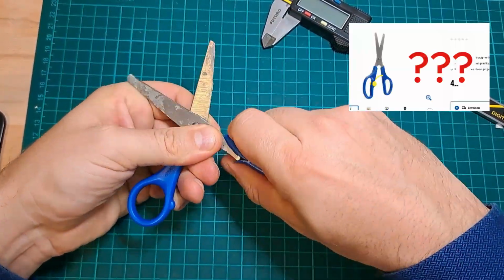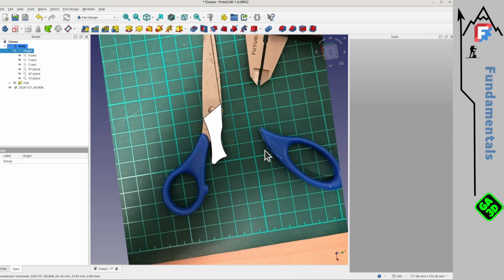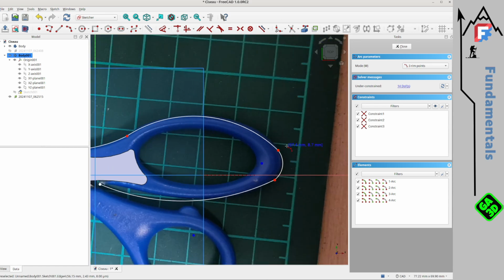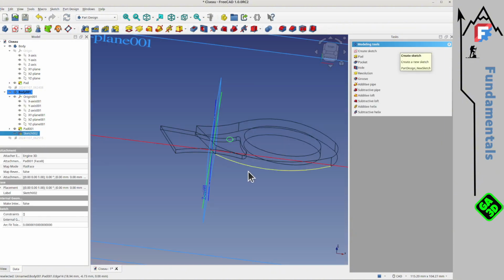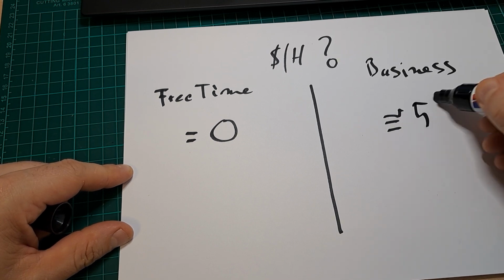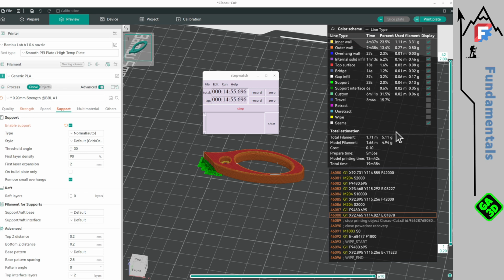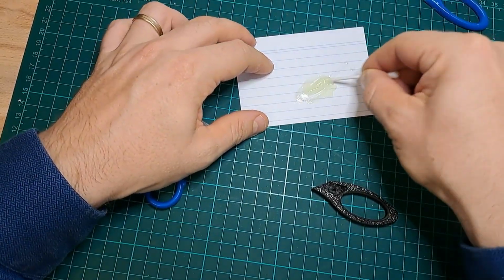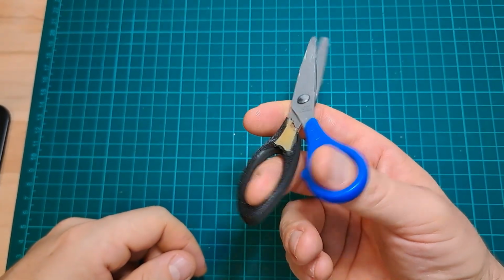3D Printing to repair a $5 Scissors, does it Worth ? 🤔 Complete Cost Analysis ⚡️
🔎 FULL BREAKDOWN: Can 3D printing actually save us money?

In this video, I repair my daughter's favorite scissors using my 3D printer and calculate EVERY single cost:
⏱️ Modeling time
💡 Power consumption
🖨️ Machine depreciation
🧮 Material cost
💰 Labor cost

🔧 Tools used:
FreeCAD for 3D modeling
Orca Slicer for print preparation All free and open source! Without these FOSS tools, this project wouldn't have been economically feasible.

➡️ Find out if home 3D printing can actually save you money, or if it's just an expensive hobby!⚡️ Spoiler: The results might surprise you...